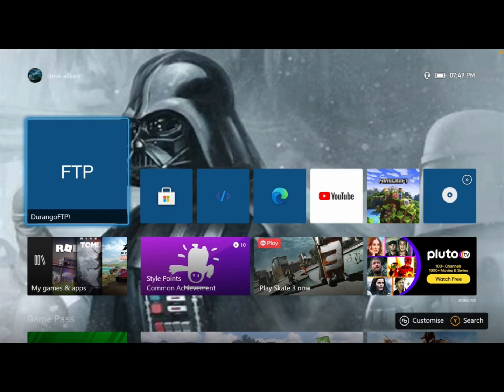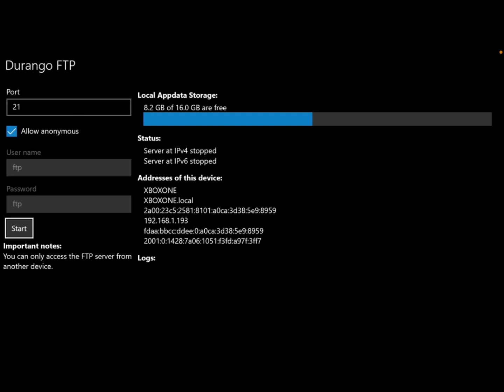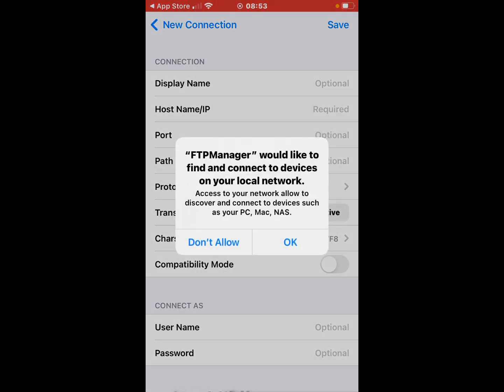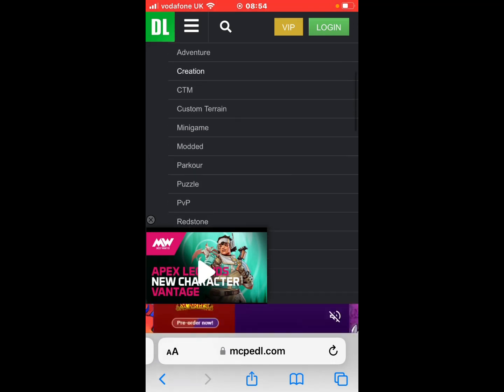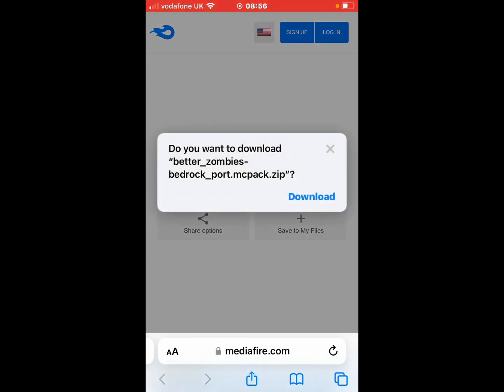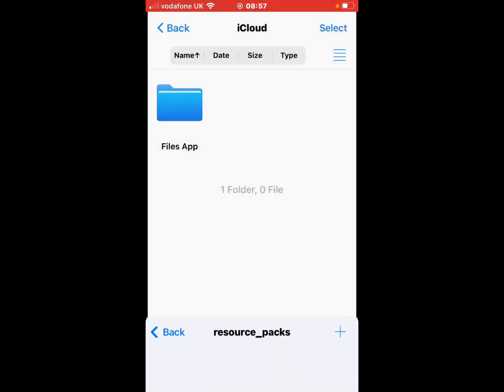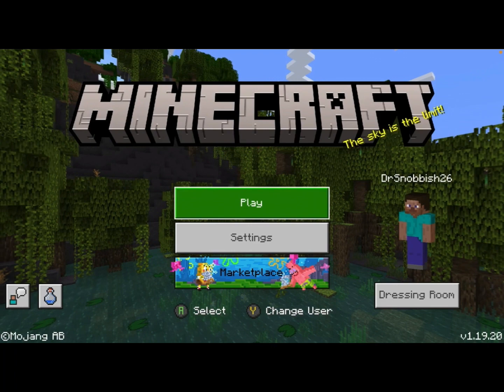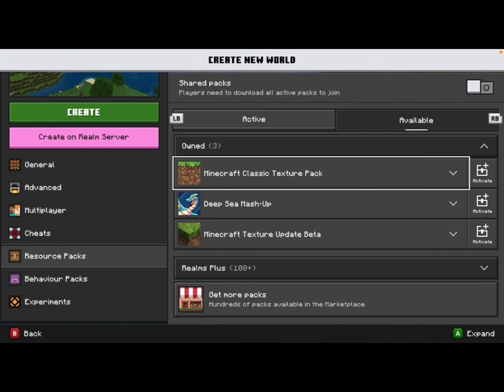How To Get Mods On Minecraft XBOX (UPDATED)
Working Currently